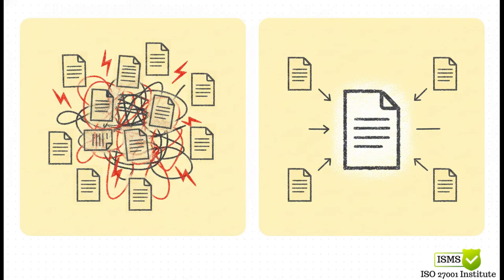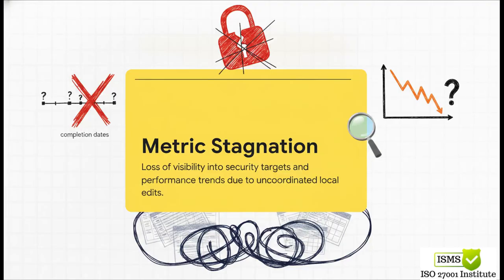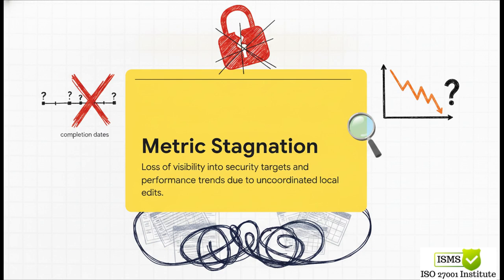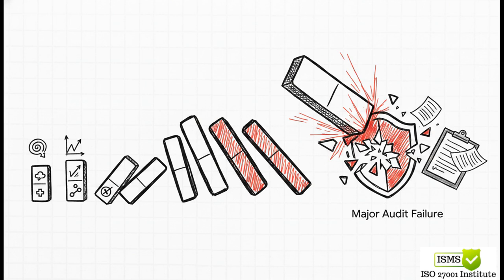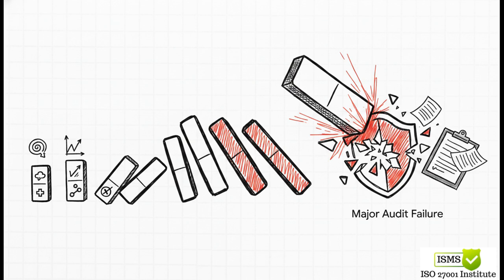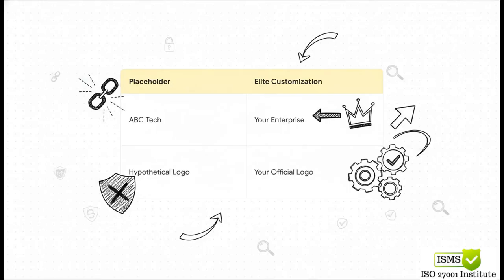How To Master The Information Security Objectives & Their Performance Trends? And Pass The Audit!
Master_ISMS_Objectives - The Compass of Progress - Mastering the ISMS Objectives and Performance Tracker

Eliminate version drift, metric stagnation, and audit non-conformances by mastering the creation and centralized tracking of Information Security Management System (ISMS) objectives under ISO/IEC 27001. Learn how to transition from fragmented, decentralized spreadsheets to a single source of truth that satisfies Clause 6.2 and Clause 9.1 requirements.

Allowing department heads to track security goals in isolated local files blinds executive leadership to missed completion dates and unmitigated risks. We examine how uncoordinated edits lead to audit citations—such as showing failed security objectives without initiating documented corrective action plans—and detail how an executive 19-objective performance tracker establishes measurable KPIs, clear risk ownership, and real-time performance trends.

What This ISMS Objectives Guide Covers:

Decentralized Version Drift: Why managing security objectives across isolated spreadsheets creates metric stagnation.

Clause 6.2 & Clause 9.1 Alignment: Fulfilling ISO 27001 mandates for setting, measuring, and evaluating security objectives.

Catastrophic Audit Triggers: Preventing Major Non-Conformances when failed targets lack initiated corrective action plans.

19 Built-In Security Objectives: Leveraging pre-configured KPIs, target completion dates, and risk ownership assignments.

Rapid Enterprise Deployment: Replacing dummy placeholders and deploying an auditor-approved tracking tool in minutes.

Frequently Asked Questions:

Q: Why does tracking security objectives in local, decentralized spreadsheets cause ISO 27001 audit failures?

A: Local files cause version drift and metric stagnation. When department heads edit separate files in silos, executive leadership loses real-time visibility into missed deadlines, resulting in uncoordinated data and failed audit evaluations under Clause 6.2.

Q: What specific failure regarding ISMS objectives triggers a Major Non-Conformance?

A: A Major Non-Conformance is issued when a performance tracker or audit review reveals failed security objectives without documented corrective action plans initiated to remediate the gap.

Q: How many pre-configured objectives are included in an auditor-approved ISMS Performance Tracker?

A: A compliant tracker comes pre-loaded with 19 built-in information security objectives and measurable KPIs covering key operational domains, eliminating the guesswork of establishing metrics from scratch.

Search Index and Key Topics:
mastering the isms objectives and performance tracker, master isms objectives the compass of progress, iso 27001 security objectives tracker excel, clause 6 2 security objectives planning, clause 9 1 monitoring measurement, iso 27001 document, iso 27001 documentation, isms documents, isms documentation, iso 27001 implementation, isms implementation, iso 27001 certification, isms certification, iso 27001 consultant, isms consultant, iso 27001 training, isms training, iso 27001 academy, iso 27001 institute, iso 27001 manual template, isms manual template, iso 27001 tool kit, metric stagnation corrective action guide.